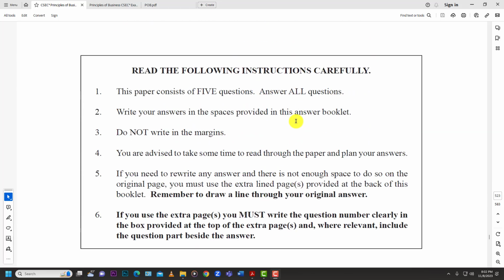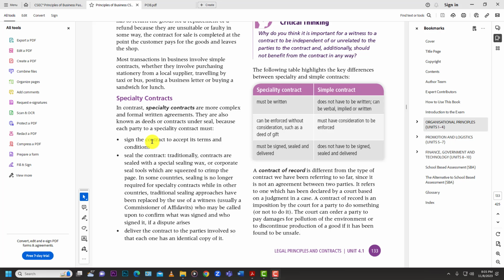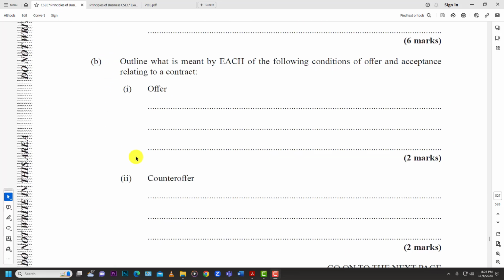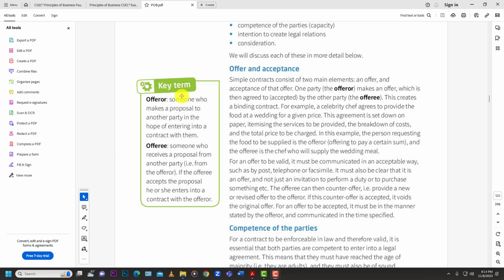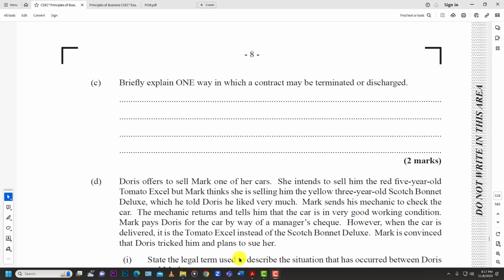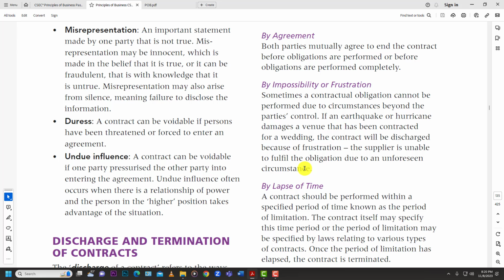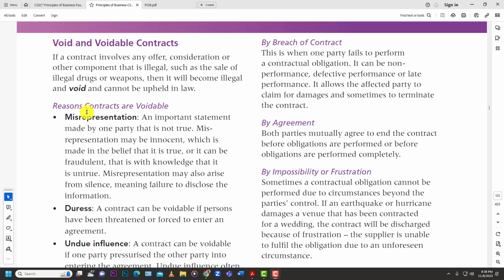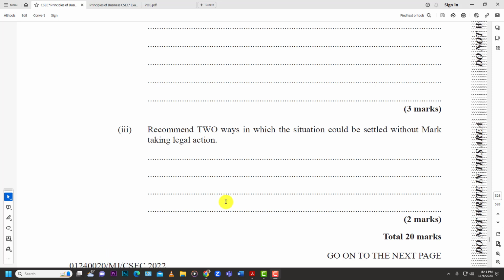CSEC POB Past Paper May/June 2022 Paper 2 Question 2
A look at the solutions to the CXC May June 2022 pastpaper POB Paper2 Question 2 Principles of Business.